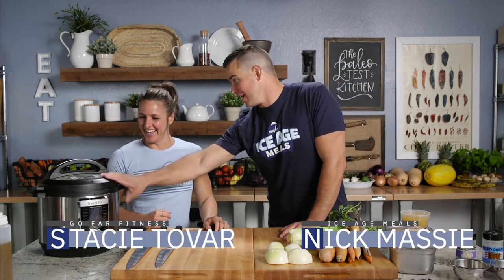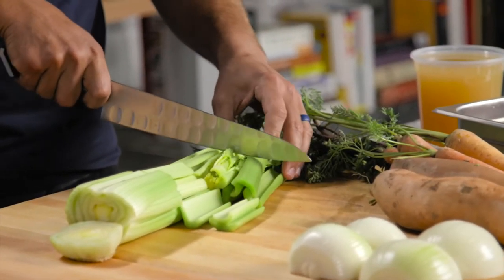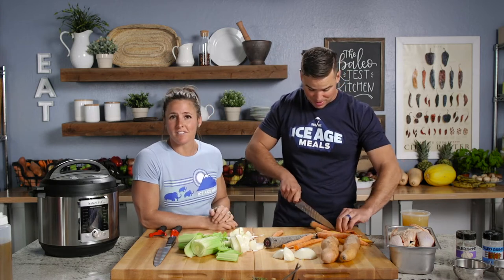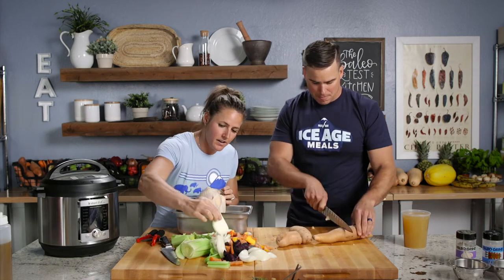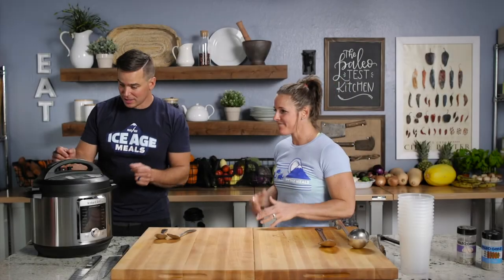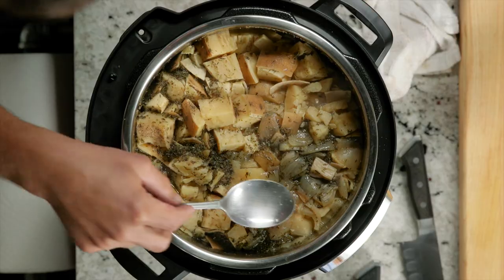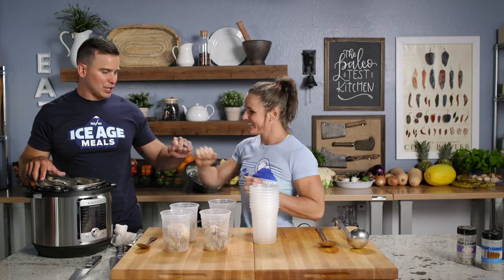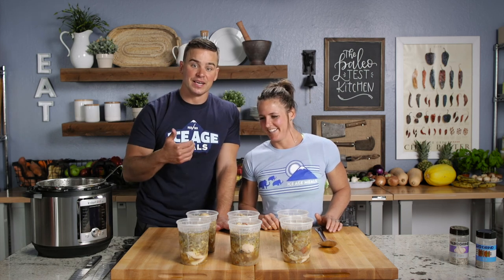8x CrossFit Games athlete shares Instant Pot Chicken Stew Recipe | Stacie Tovar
Stacie Tovar is back in the Test Kitchen with Paleo Nick sharing another family recipe!

Straight from the farm in Nebraska, this robust chicken stew recipe brings all the hearty-ness, flavor, and performance-enhancing nutrition you'd expect from an 8x Crossfit Games athlete who grew up on the family farm in Nebraska.

For more healthy meal ideas that will help you "Eat Better, Live Longer" be sure